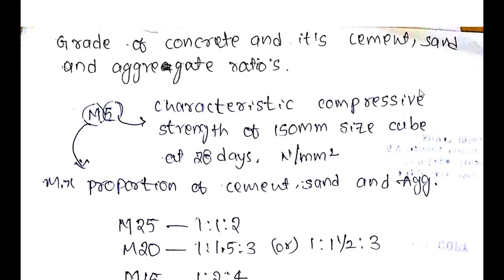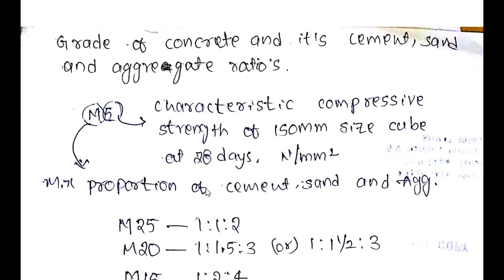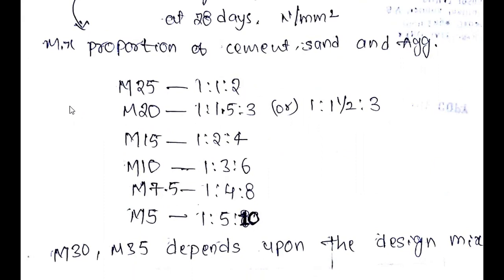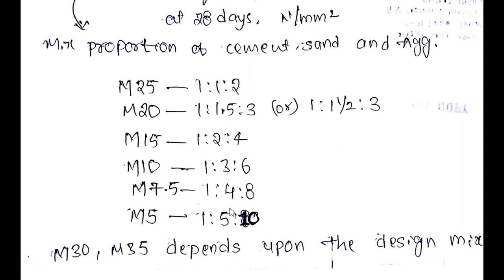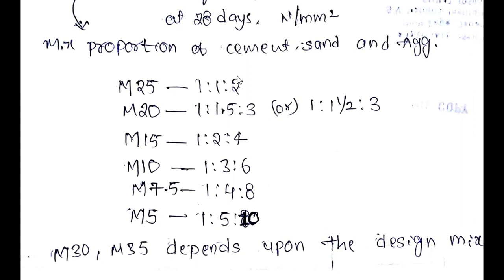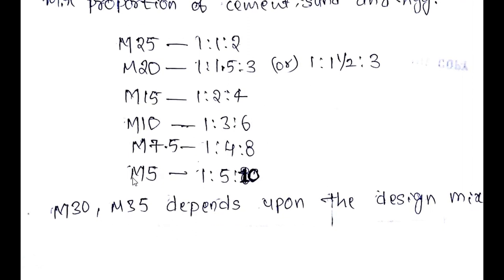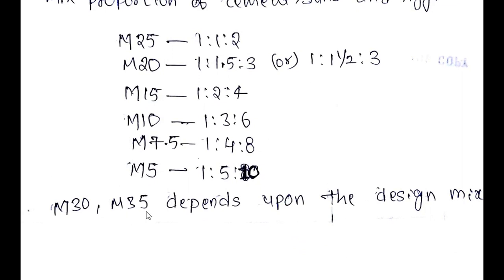Easy trick to remember Mix Proportion of different Grade of Concrete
In this video I have explained, what is M,5 in the grade of concrete. An easy and simple trick to remember the MIX PROPORTION of different GRADE OF CONCRETE.

Share the video in your friend circle, Share the knowledge.